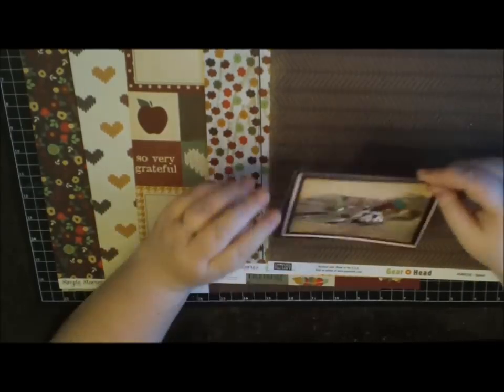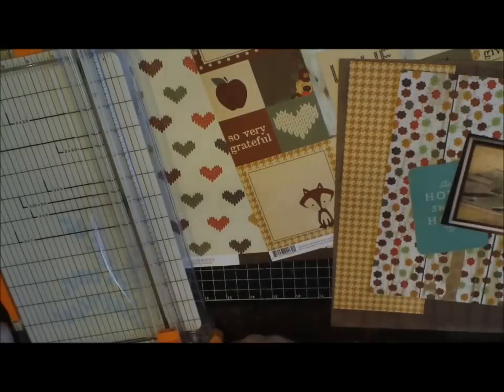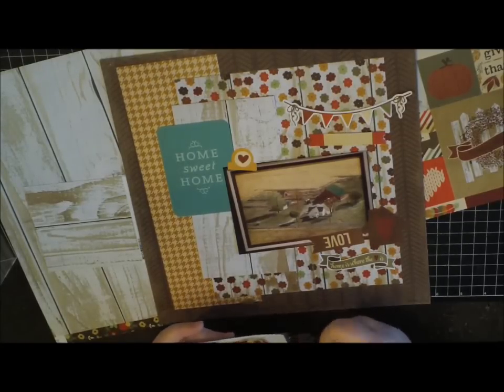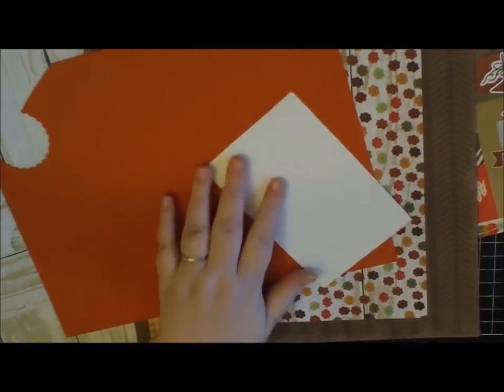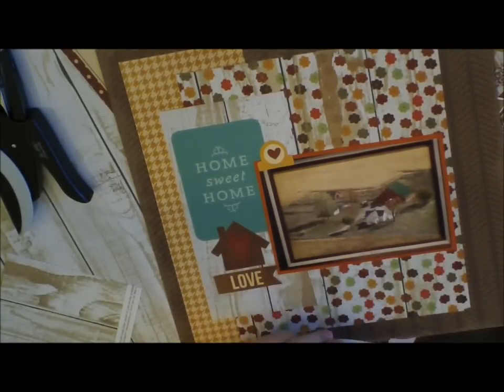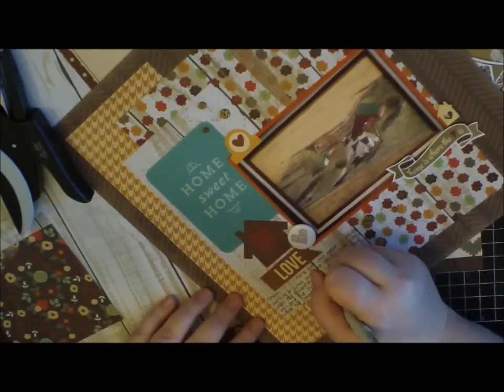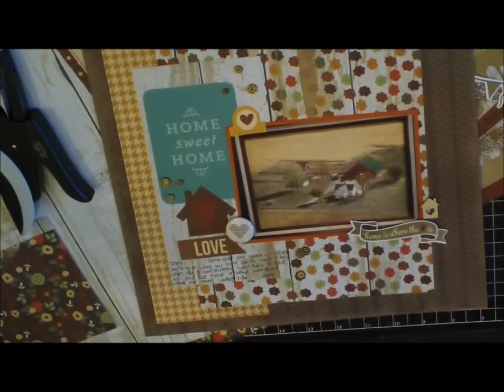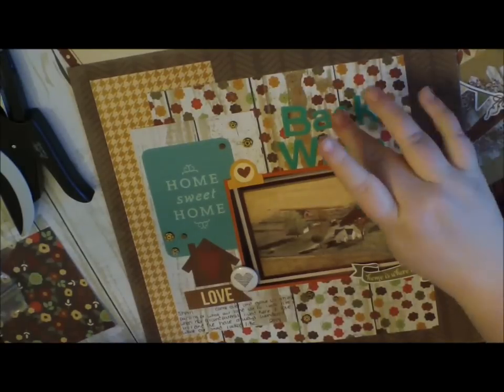Scrapbook Process Video #17: Back When